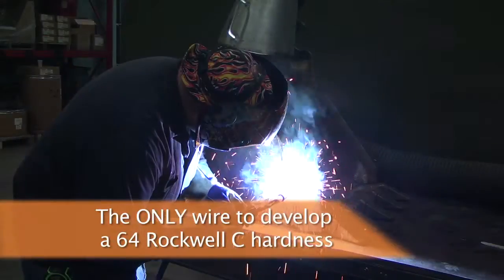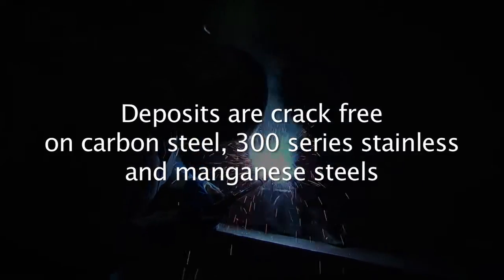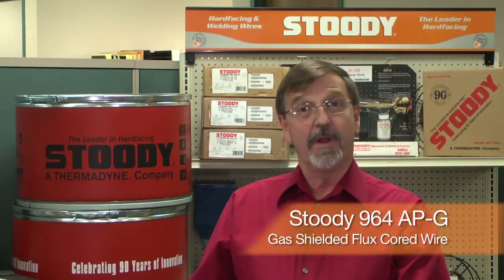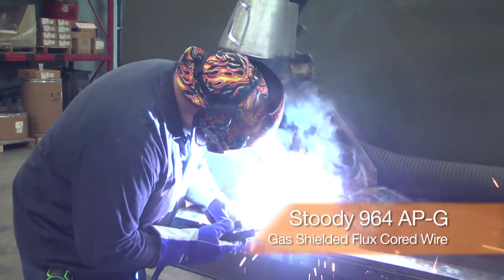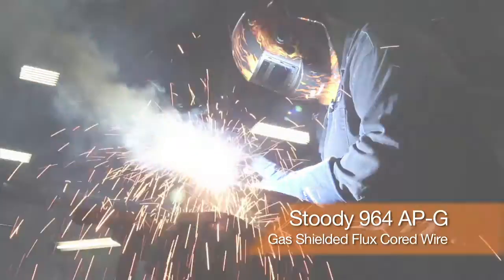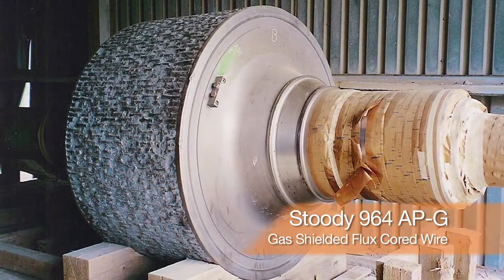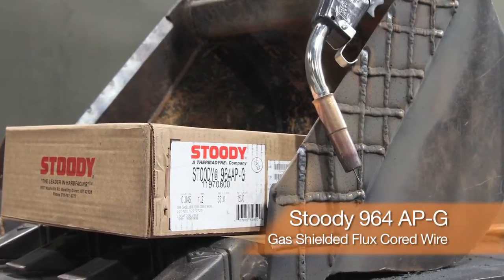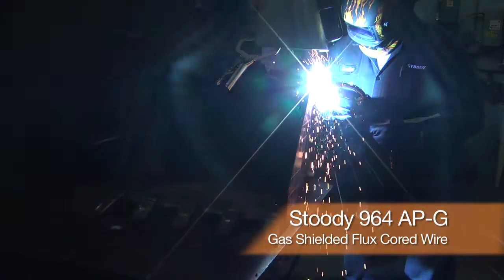All-Position Hardfacing Wire (Stoody 964 AP-G) Develops 64 Rockwell C Hardness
When you want to hardface equipment in place (and save the hassle of moving large parts and putting them in a positioner), Stoody 964 AP-G lets you weld in all positions and make crack-free weld deposits that have a 64 Rockwell C hardness. The best wear resistance of any all-position wire!